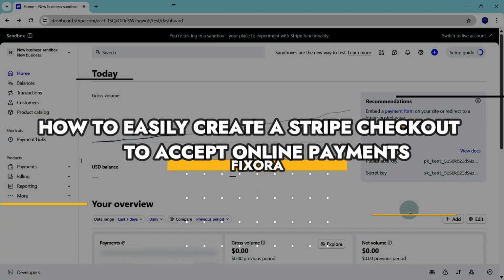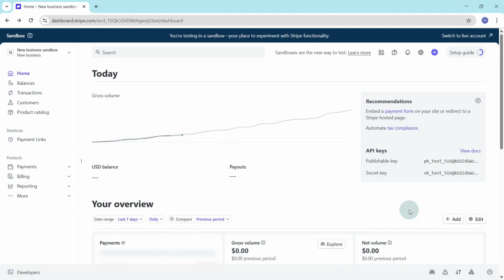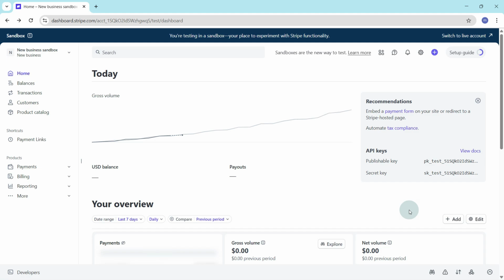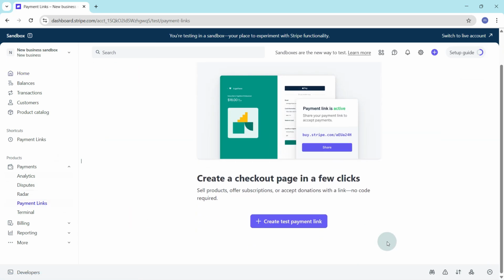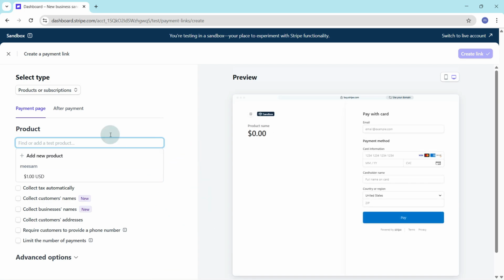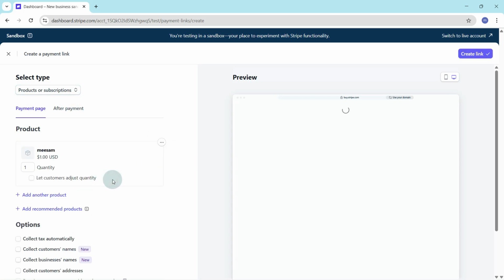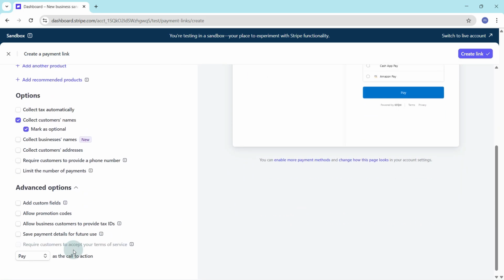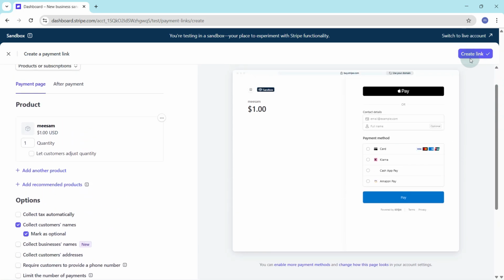How To Create a Stripe Checkout Page To Accept Online Payments (Beginner Guide)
Want to start accepting online payments on your website?
In this beginner-friendly tutorial, I’ll show you how to create a Stripe Checkout page to accept online payments fast and easily — no advanced coding required!

Stripe Checkout lets you sell products, services, subscriptions, and digital goods using secure online payment pages designed by Stripe.

✅ What you will learn:
✔ How to create a Stripe product
✔ How to generate a Checkout page
✔ Enable one-time & subscription payments
✔ How to share your checkout link
✔ Customize currency & pricing.
✔ Test the checkout before going live
✔ Tips for better conversions

Works for:
• Websites
• Funnels (ClickFunnels, Shopify, WordPress, etc.)
• Social media links
• No-code platforms

Stripe supports credit/debit cards, digital wallets, and global payment methods — making it easy to get paid anytime.